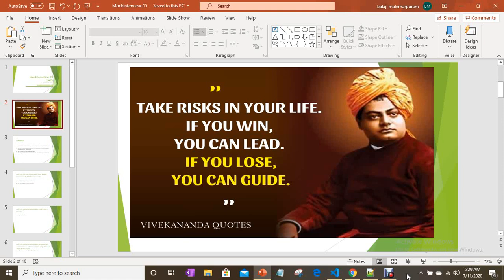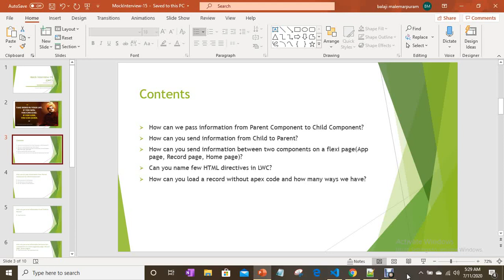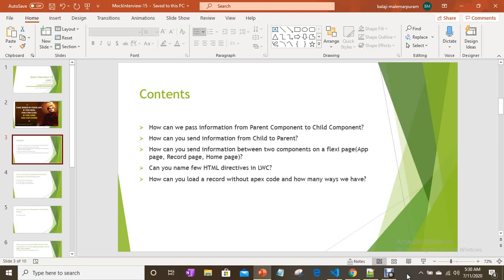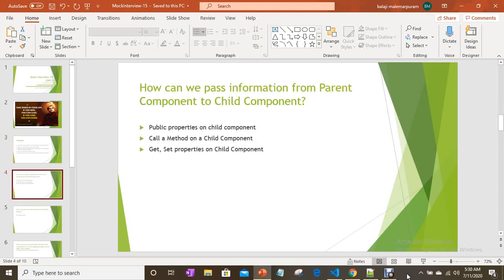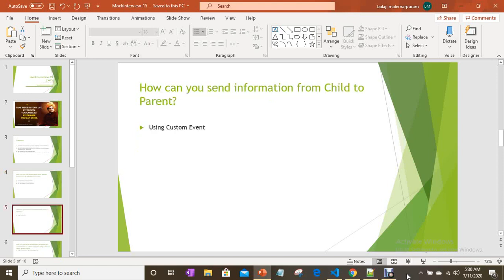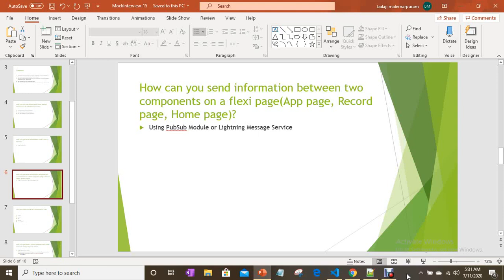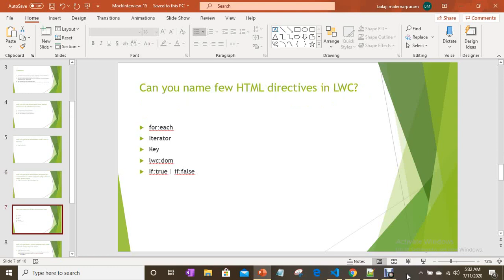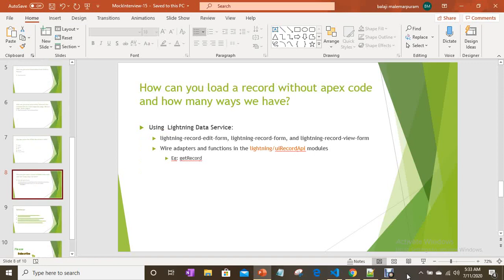Mock Interview-15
Hi,
It explains a few mock interview questions on LWC.